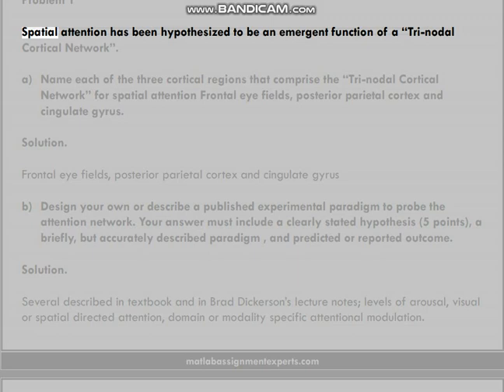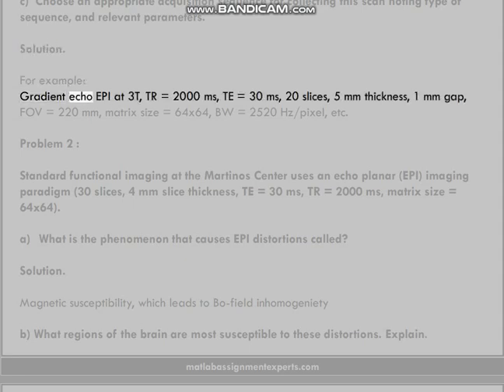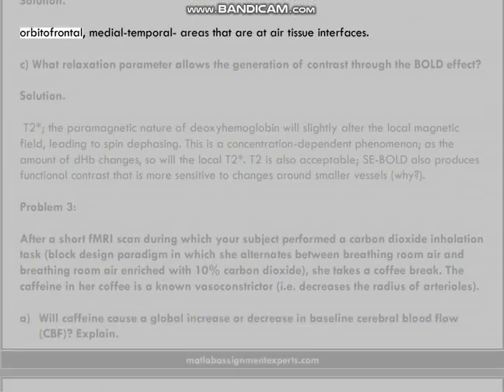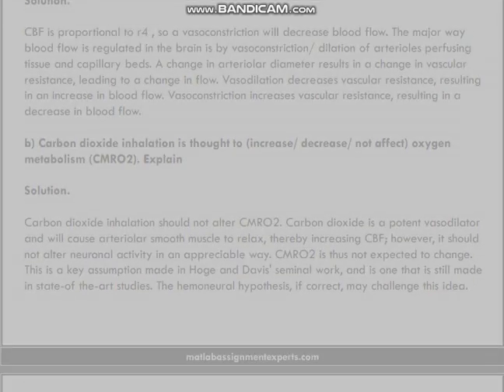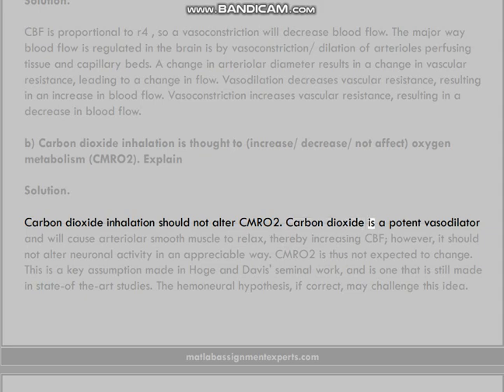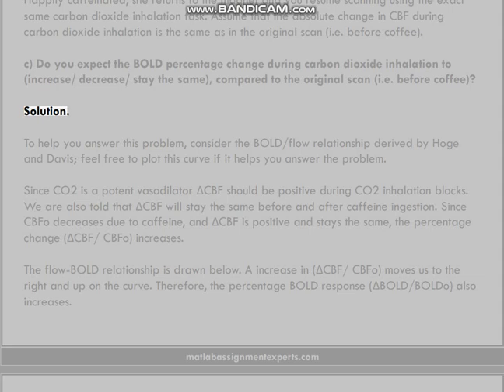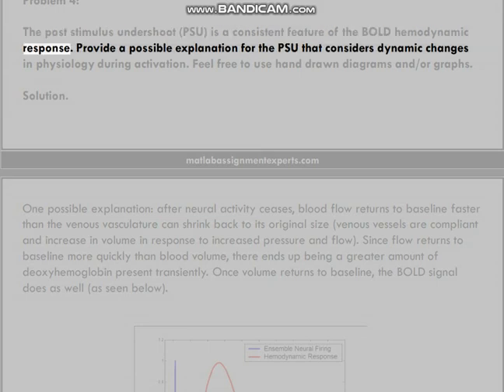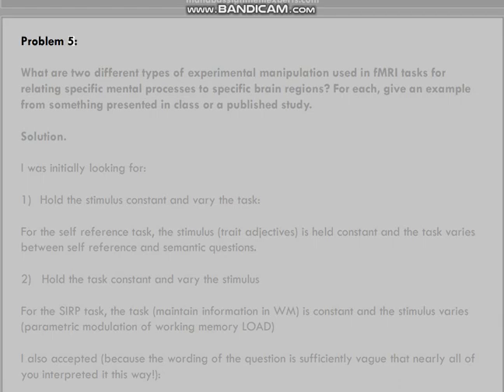Imaging Data Acquisition Assignment Help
I am Frank Powell. I love exploring new topics. Academic writing seemed an interesting option for me. After working for many years with matlabassignmentexperts.com, I have assisted many students with their Imaging Data Acquisition Assignments. I can proudly say, each student I have served is happy with the quality of the solution that I have provided. I have acquired my bachelor's from Sunway University, Malaysia.